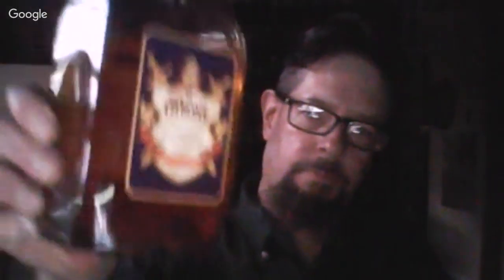Heir To The Throne vs. Canadian LTD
A "dawn busters" taste challenge! Both are 40% alcohol, produced in Canada, and have no age statement.

Canadian LTD- introduced in 1972. Bottled in Kentucky, by The Sazerac Company.